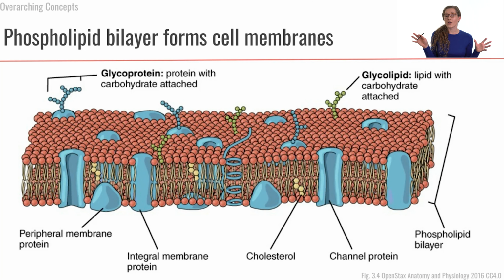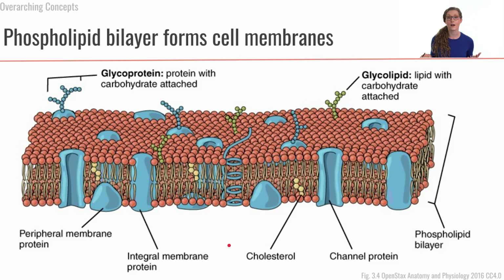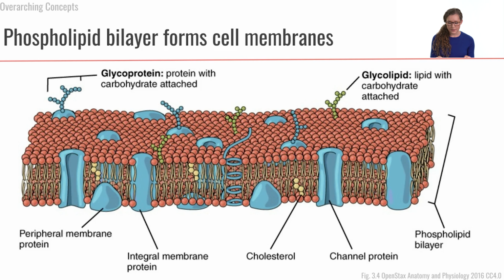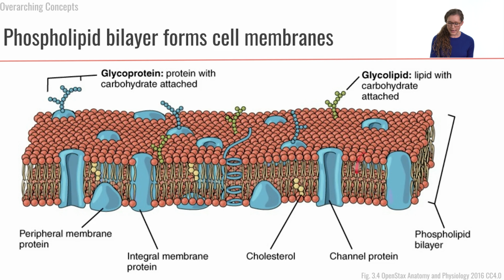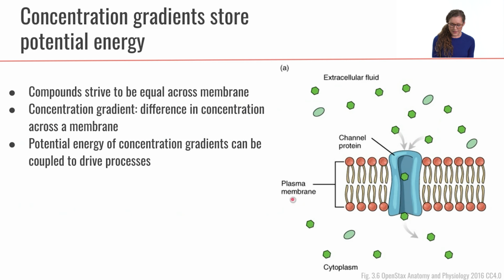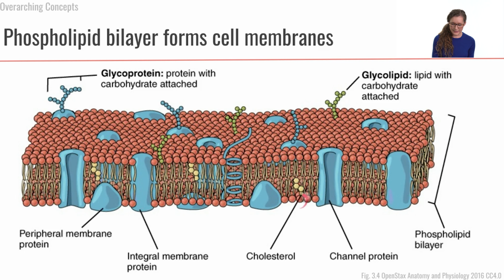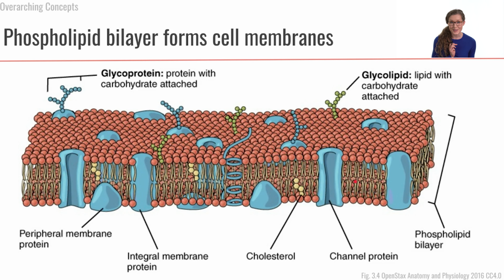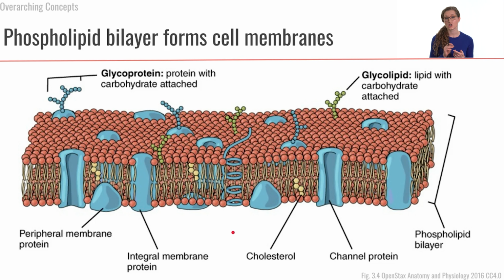Cell Membranes | Part 4 Metabolism Foundations | Nourishable Macronutrients Lecture 14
This video is part 4 of the Metabolism Foundations within a lecture series on the nutrition science of macronutrients.

Follow Nourishable on twitter, facebook and instagram to stay up to date on all things nutrition.

The information in this video is not intended or implied to be a substitute for professional medical advice, diagnosis or treatment. All content, including text, graphics, images and information, contained on or available through this video is for general information purposes only.

References
Chapter 9 Wardlaw’s Perspectives in Nutrition, 2019 (Editors: Byrd-Bredbenner, Moe, Berning and Kelley, 11th edition)

Photo by Artem Podrez from Pexels